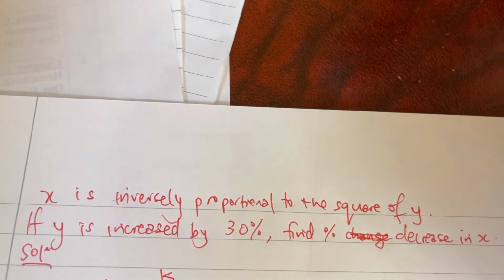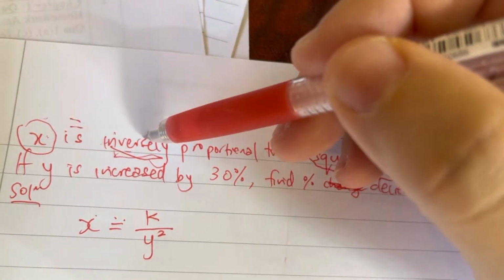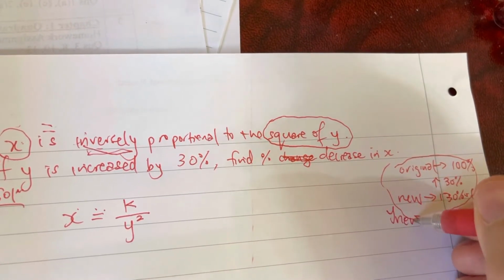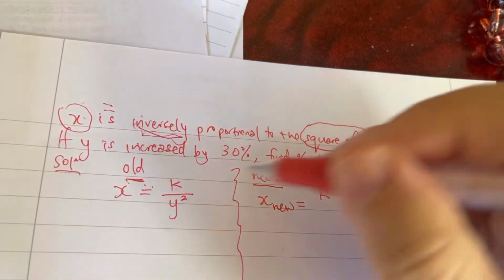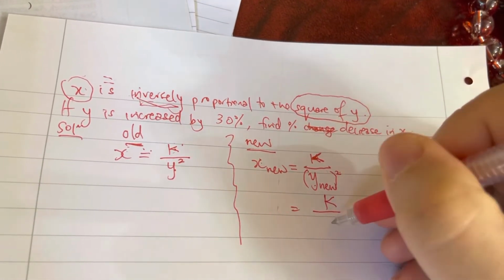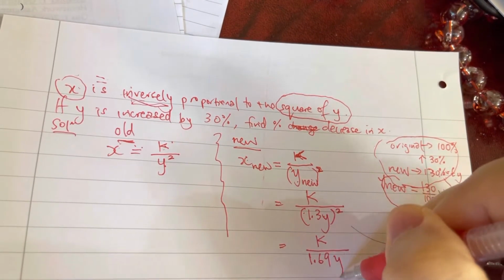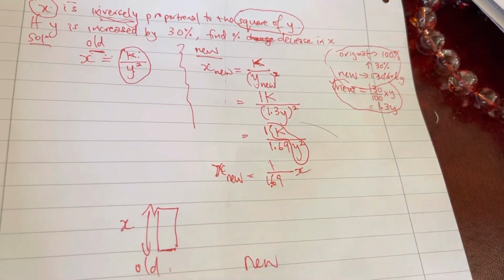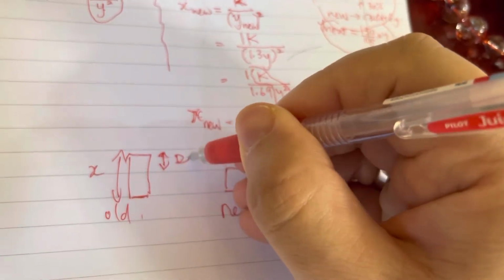Finding Percentage change